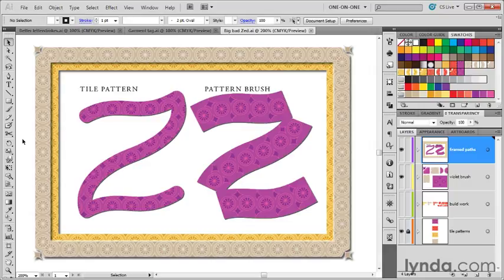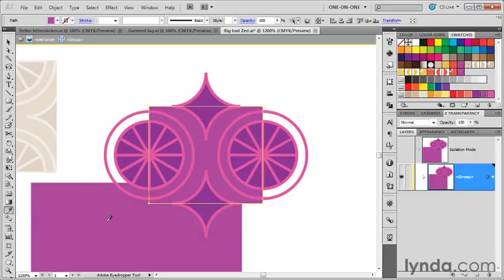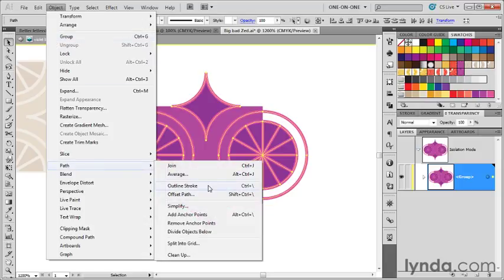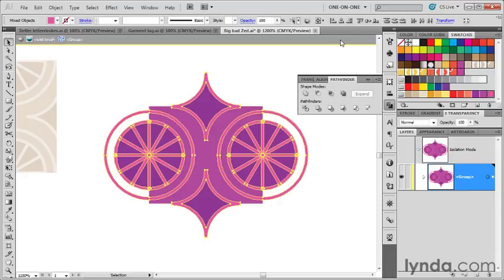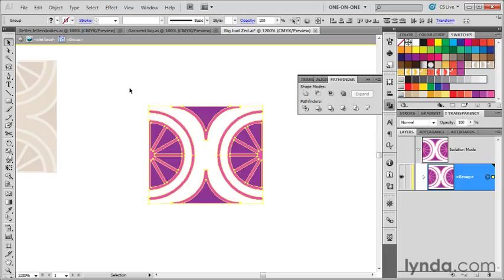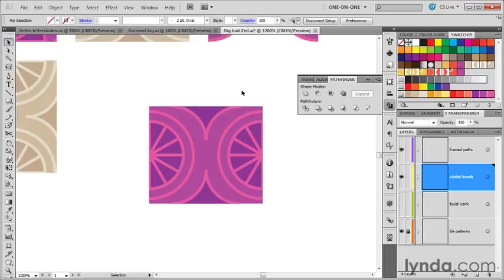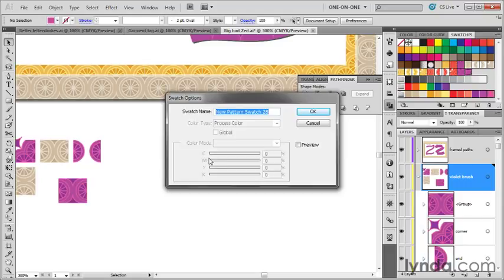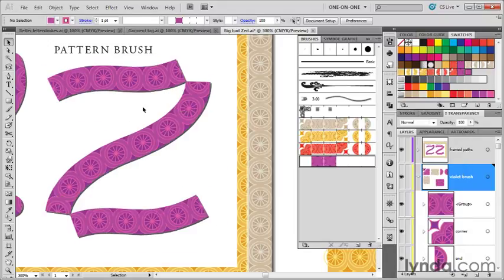0012 Designing the perfect side pattern